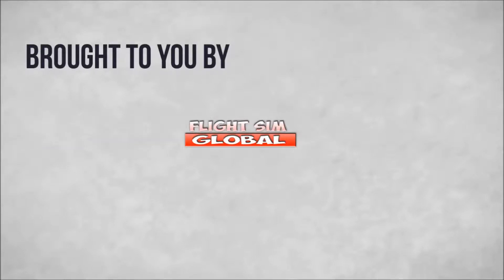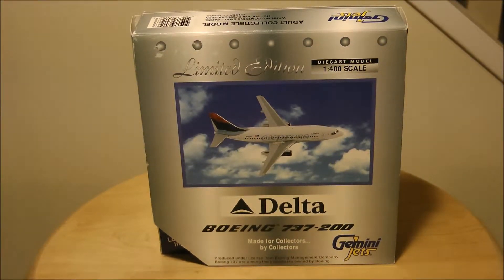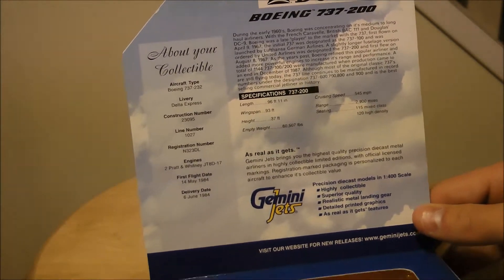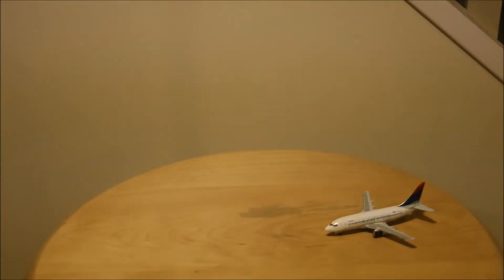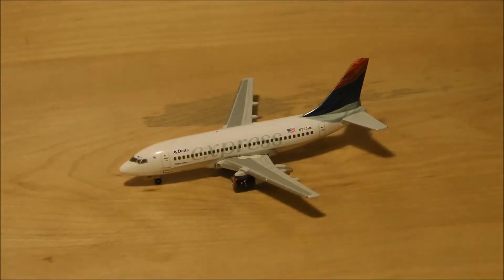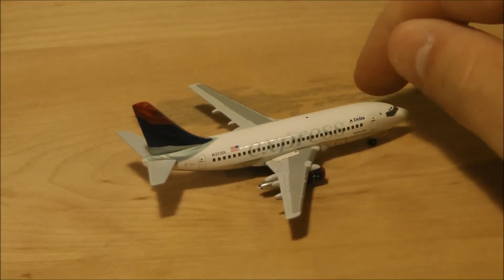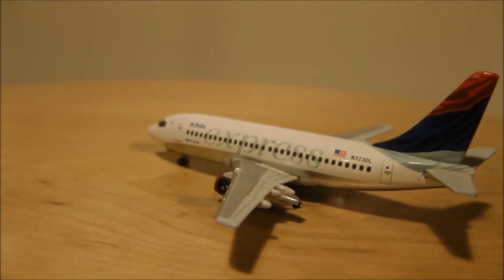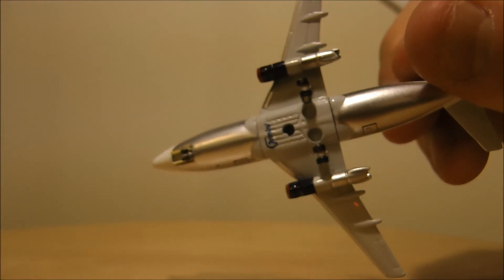[HD] 1/400 Gemini Jets Delta Air Lines Boeing 737-200 Unboxing and Review